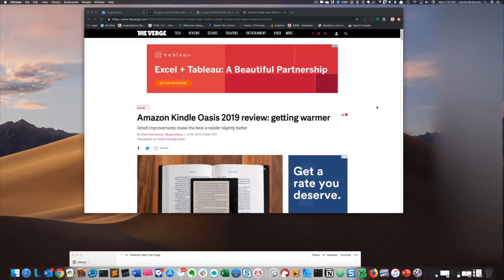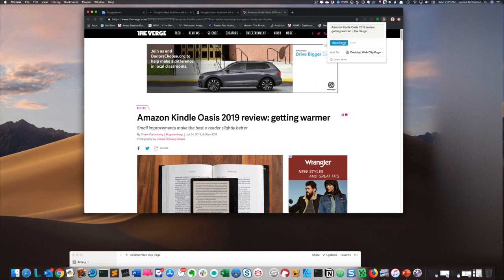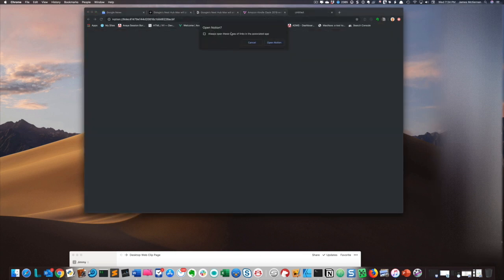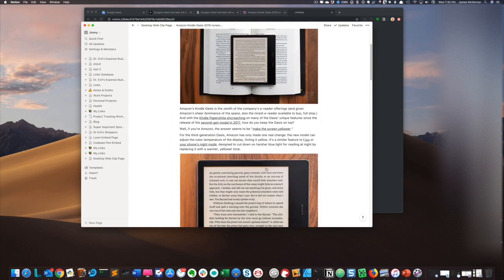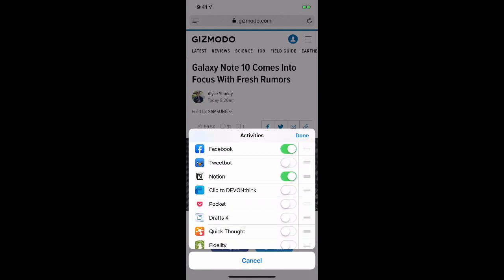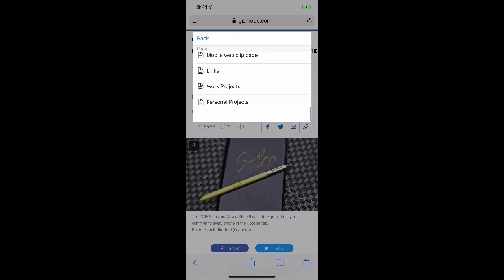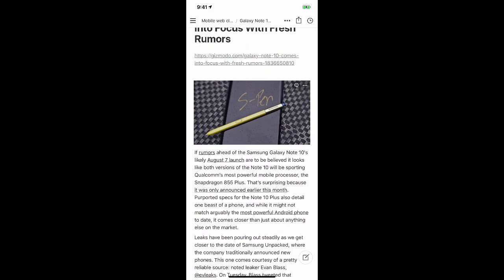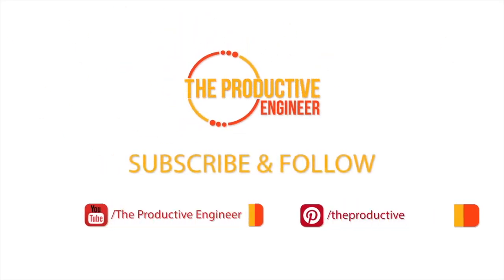How to Use the Notion Web Clipper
This video teaches you how to use the Notion Web Clipper for both desktop and mobile platforms.

You can also find this content and more at our